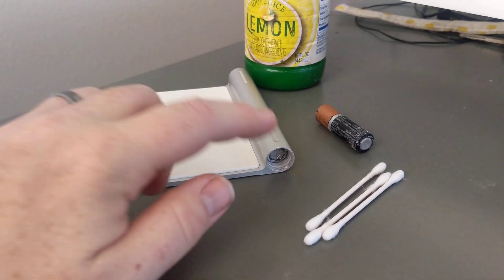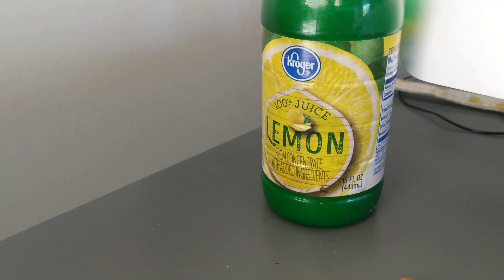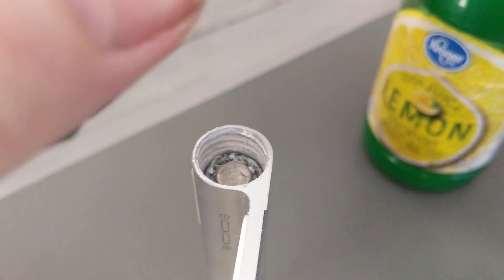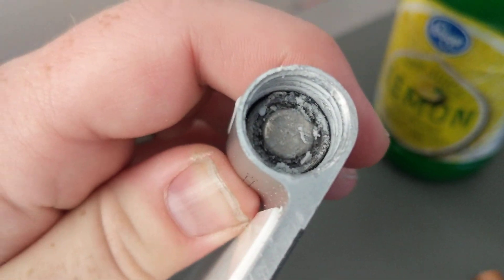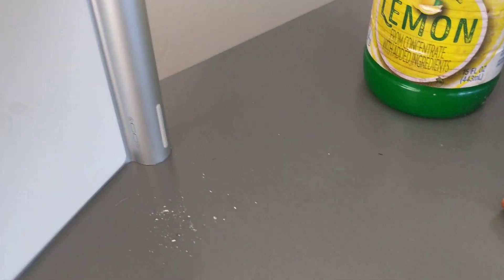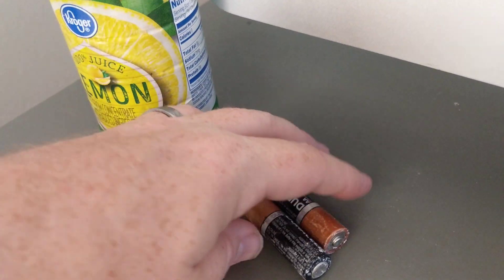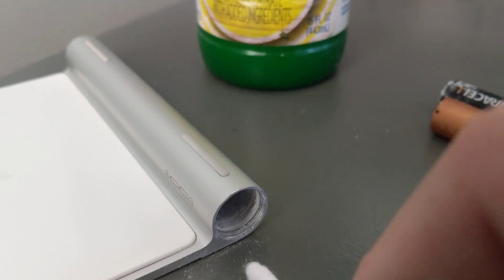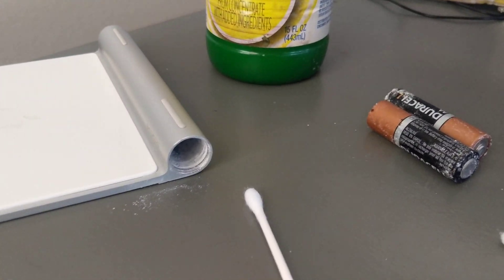How to fix stuck Apple Magic Trackpad (A1339) battery screw door and battery corrosion.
How to fix a stuck Apple trackpad battery screw on door that is stuck because of corroded batteries. How to get the white battery acid leaked battery residue out of the battery compartment of an Apple Magic Trackpad (A1339). Try this at your own risk, but it fixed mine.

You'll need:
* A nickel
* Pliers
* A hammer
* Vinegar or Lemon Juice
* Paper towels
* Q-Tips
* Old Toothbrush

1. Use a Nickel in the 'coin slot' on the Trackpad screw-in battery compartment lid.
2. If the compartment doesn't open easily, then it is probably sealed with battery corrosion.
3. Being careful not to crack the trackpad glass or hurt yourself, use pliers to turn the nickel in the slot while you have a friend tap on the edge of the nickel with the hammer. This will loosen the calcified battery leakage from around the threads of the battery compartment screw-mount door. It may take some force, but it should eventually come loose.
4. If the door still does not budge, you may try dripping some vinegar around the battery door and leave it to soak in for a while to loosen the corrosion that is sealing the door threads.
5. Once you have the door unscrewed, try to get the batteries out. They will likely be stuck inside the battery compartment tube.
6. Dripping some vinegar on top of the stuck batteries and letting it soak overnight should loosen the batteries enough that you can tap them out CAREFULLY on the edge of a table. BE CAREFUL not to break the thin trackpad glass on the surface of the trackpad by hitting it on edge. You may want to tap it on a rag that is near the edge of a table.
7. If one or both batteries still don't come out, try more vinegar soaking. Just don't use too much. A few drops should do it.
8. Once you get the batteries out, clean the battery compartment of all the battery corrosion residue with vinegar, lemon juice and an old toothbrush. It may take some patience, and coating the inside with vinegar to let it soak in between trying to scrape of the residue.
9. A thin wire or bottle brush may also help here.
10. Once the battery compartment is clean of corrosion, thoroughly dry the battery compartment before trying it out.
11. This worked for me, but others reported mixed success, or that their trackpad never came back on.
12. Remember, this is at your own risk, but it's better to try cleaning it out before you drop another $60-70 on a new Apple Magic trackpad(A1339).
13: Good luck!